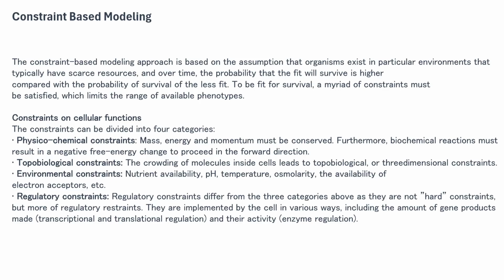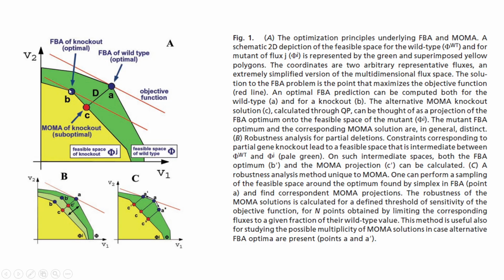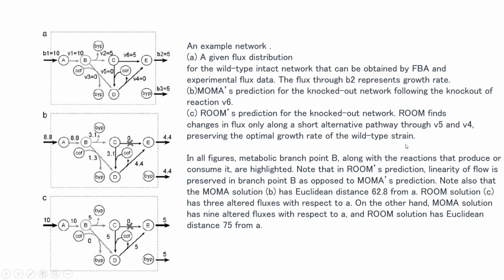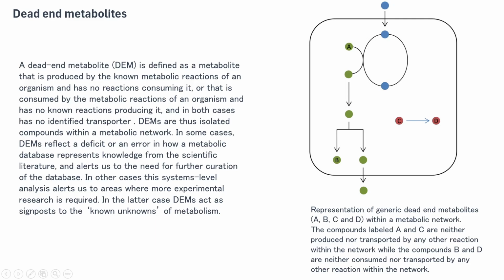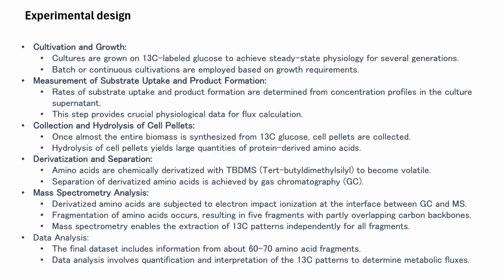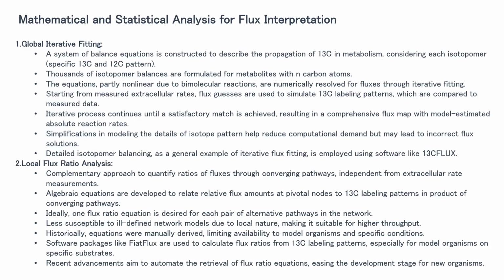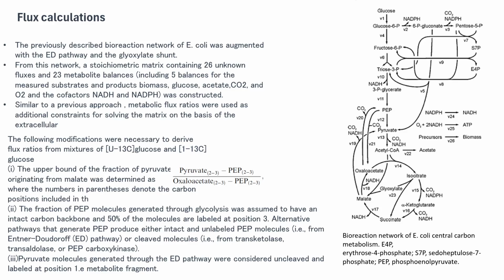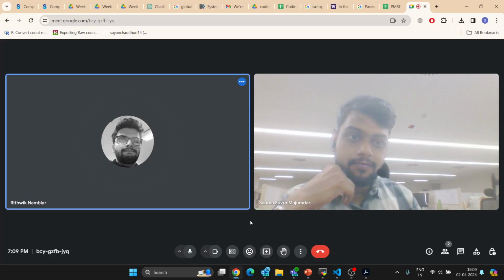Week10- NPTEL Computational Systems Biology